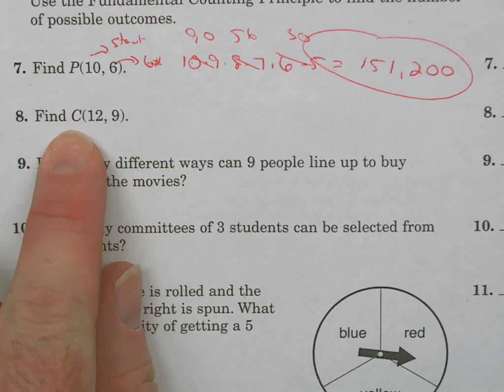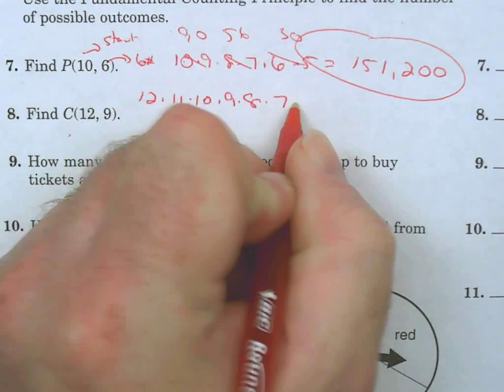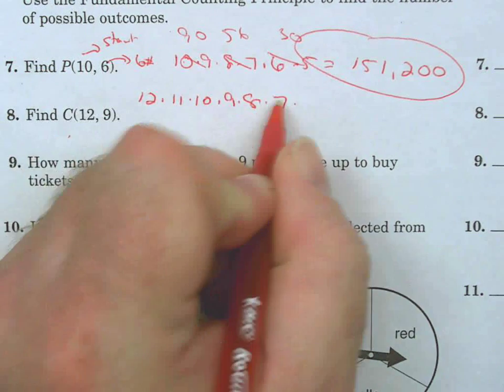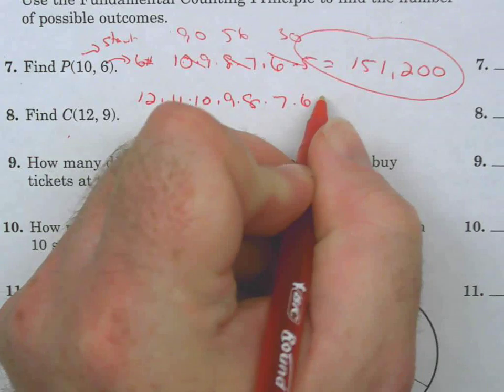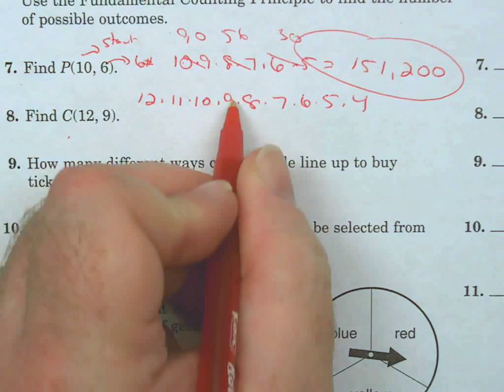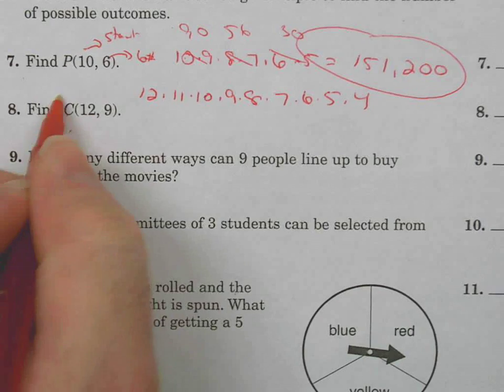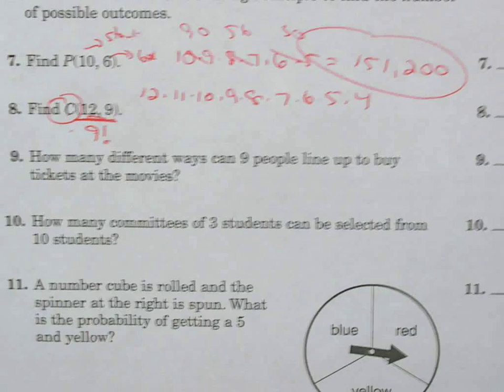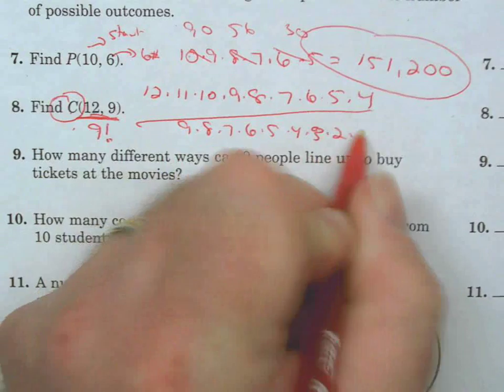ch 8 #7 11